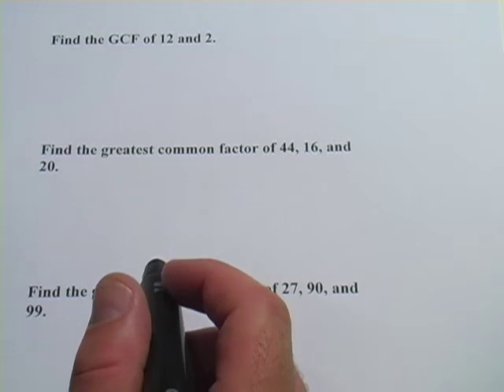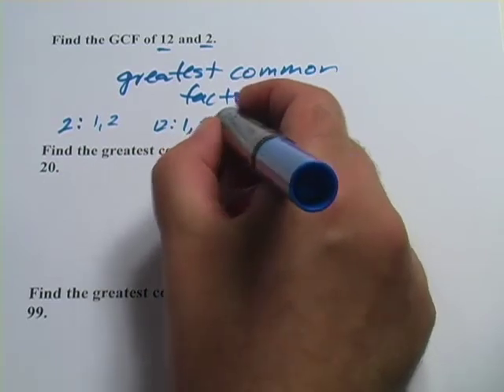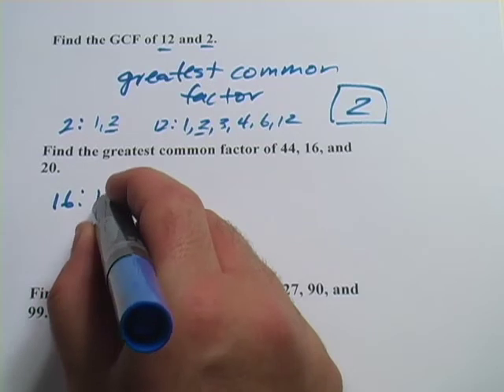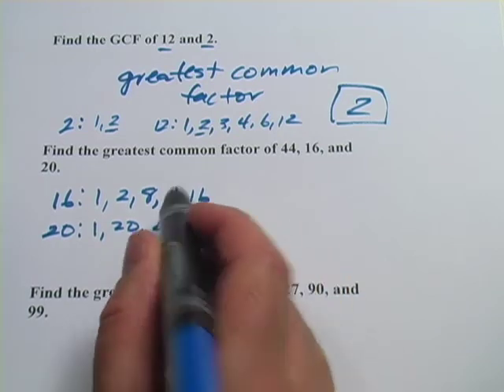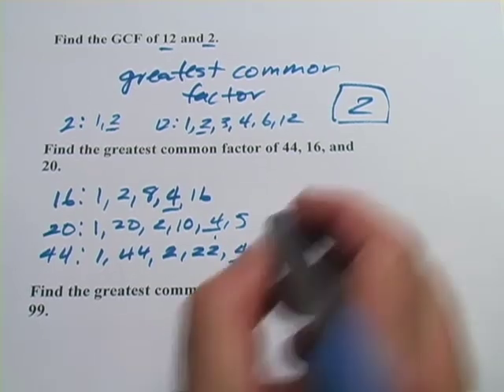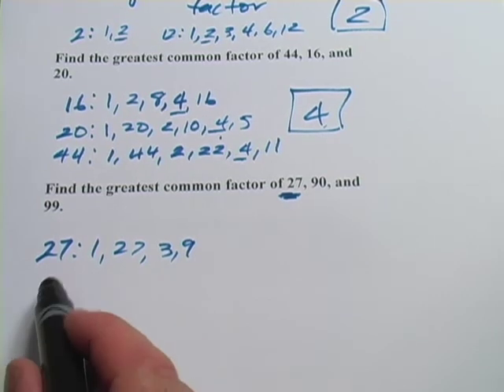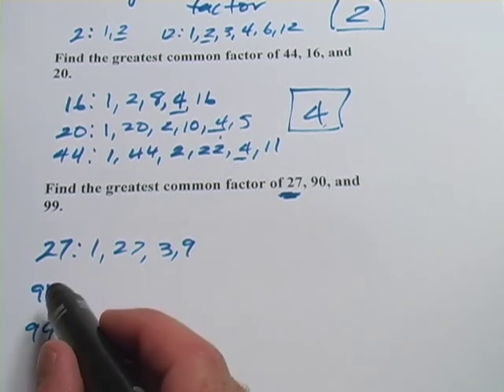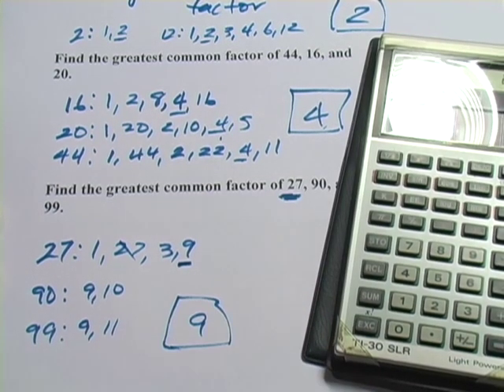Basic Math: Greatest Common Factor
How to find the greatest common factor in two more more numbers.